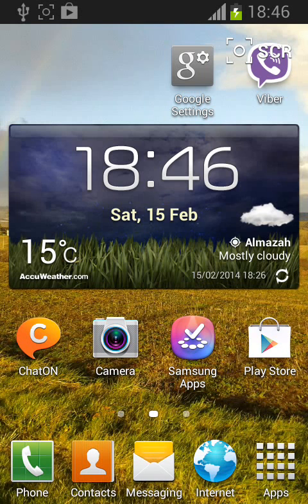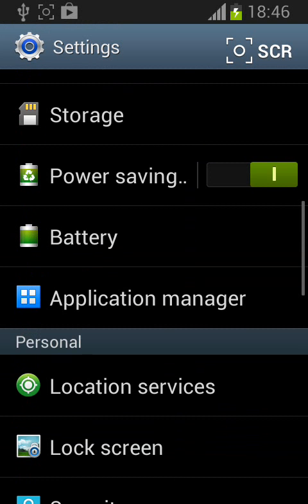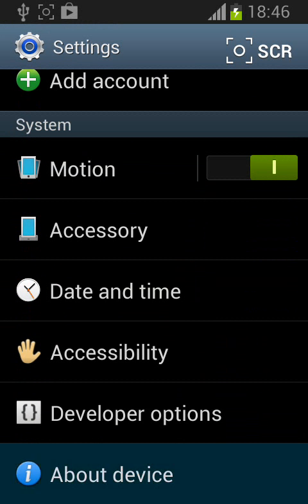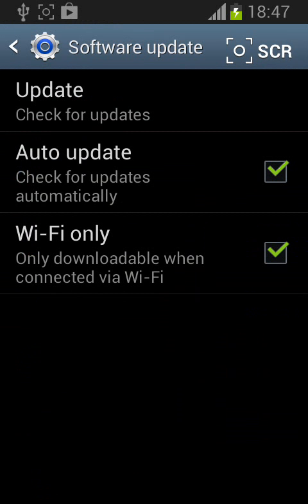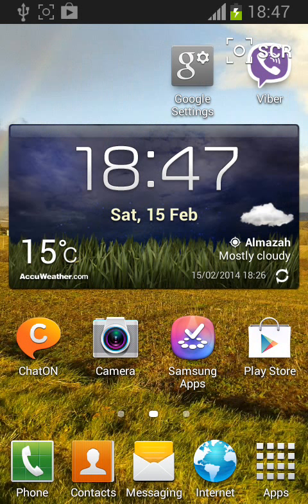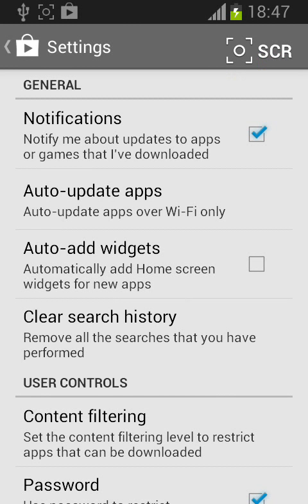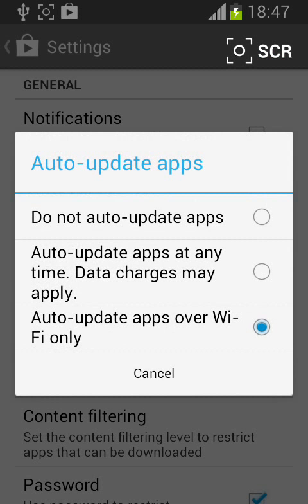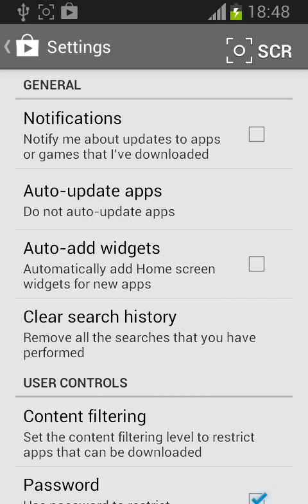How to stop automatic updates on Android Tablets or Phones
Works for Ice Cream Sandwich,Jelly Bean and KitKat IOS.
Works with Samsung S2, S3, S4, Motorola, Sony, HTC, Nokia, Nexus